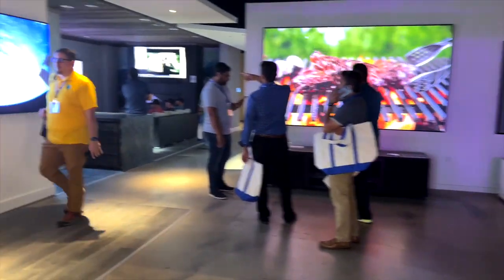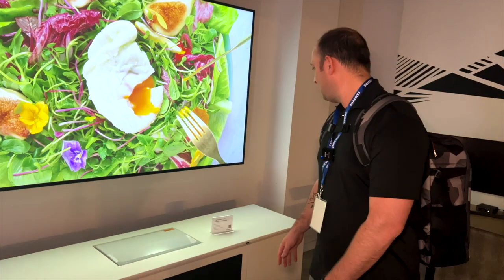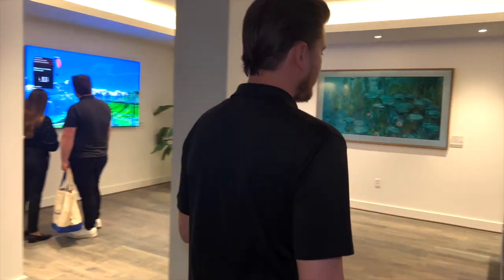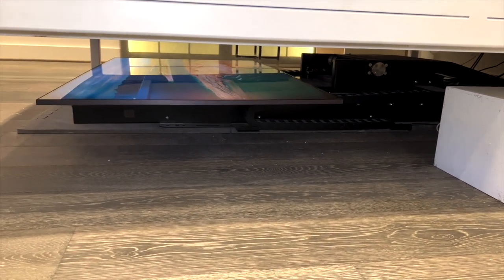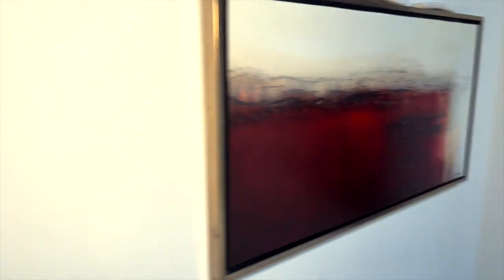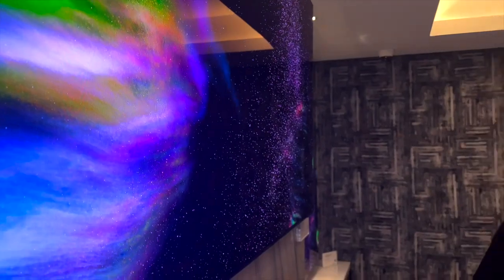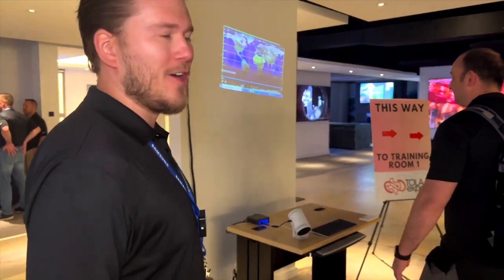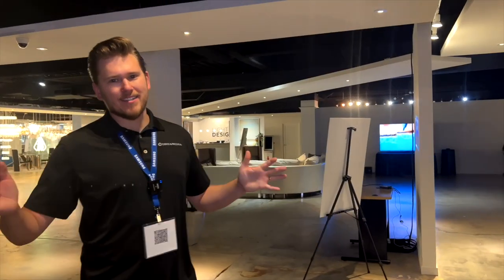2022 Samsung OLED/NEO/QLED TVs + Ultra Short Throw Projectors - Dreamedia at the Experience Center!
This video features a walkthrough at the Samsung experience center at the Dallas world trade center! Zak and Kellen show all of the models available from Samsung from Tvs to projectors. If you are looking to outfit your home with home electronics be sure to reach out to our specialist for a free consultation. We will go over all options available to maximize your budget and needs. We look forward to talking with you!